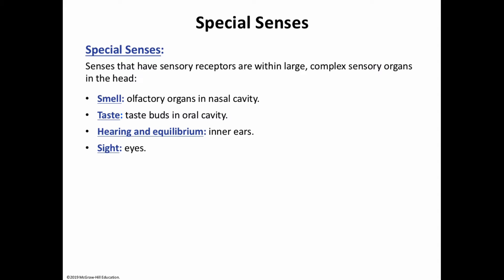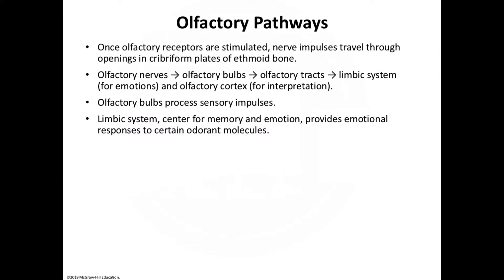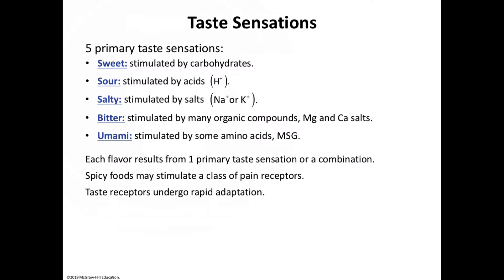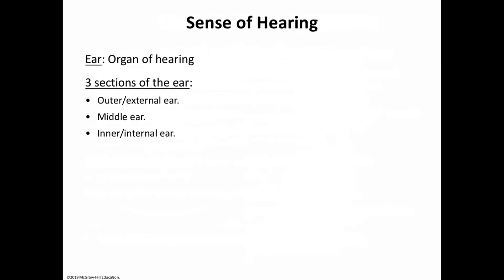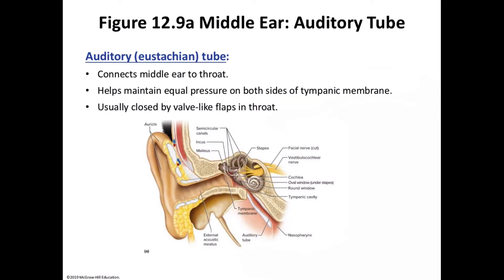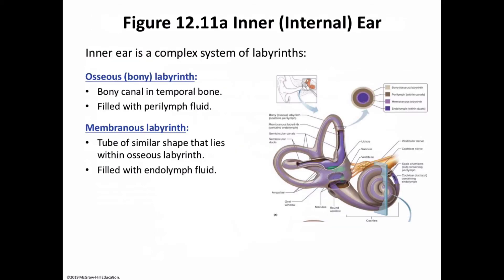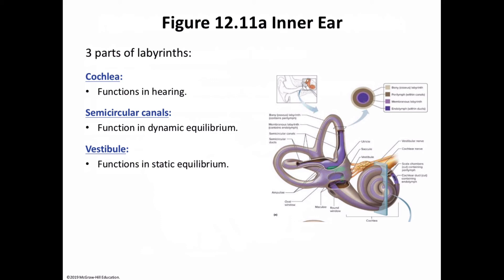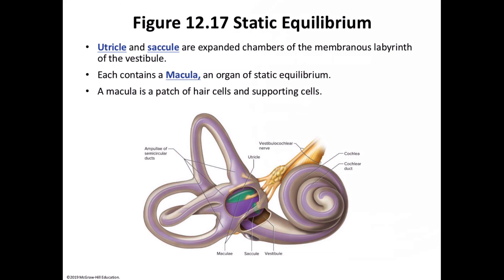Human Anatomy and Physiology I, Special Senses Pt. I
Hole's Anatomy and Physiology